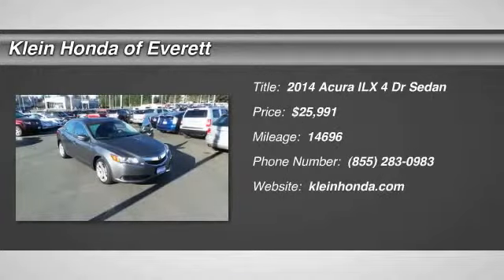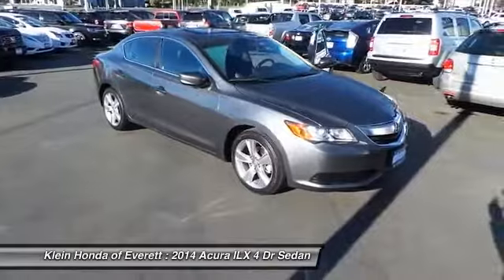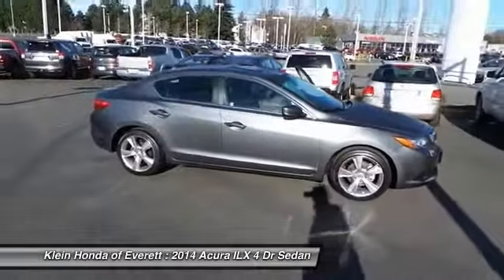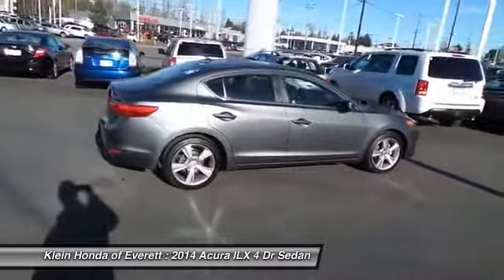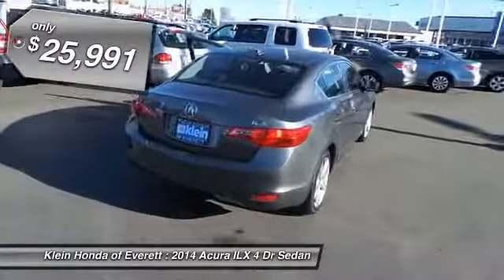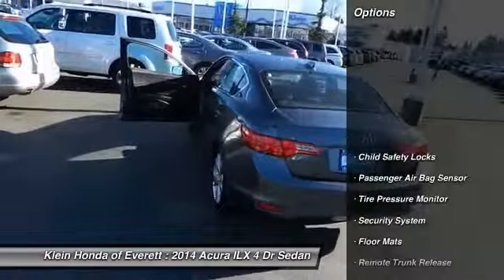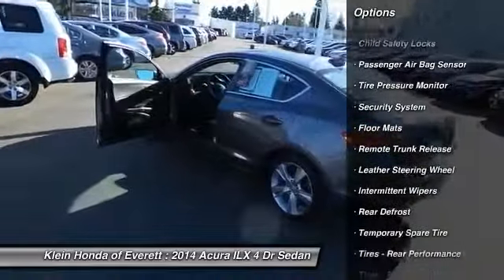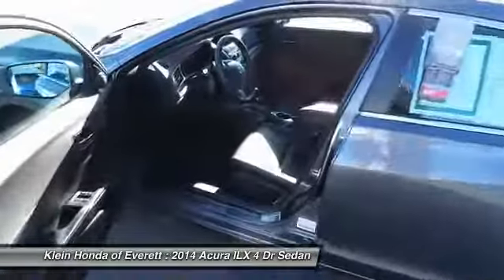2014 Acura ILX Everett WA 13661P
SPECIAL OFFERS AVAILABLE! Get ePrice on our website KleinHonda.com to SAVE! LUXURY! THE ACCORD ON STEROIDS! HOT SELLER! Don`t pay too much for the car you want...Come on down and take a look at this good-looking and fun 2014 Acura ILX. It is nicely equipped with features such as Alloy wheels; Front dual zone A/C; Heated door mirrors; Heated front seats; LOADED; Perforated Leather Seating Surfaces; Power moonroof; Premium Stereo; Security system; Speed control; Speed-sensing steering; Steering wheel mounted audio controls; Telescoping steering wheel; and Traction control. Zooooooom! A powerful machine right here. You gotta drive it! It`s unbelievable how it moves you. really! GREAT NEWS! This vehicle does qualify for the Klein Certified Used Car Program! This exclusive program provides a limited warranty; enhanced multi point safety inspection; Carfax history report; and a 3 Day Vehicle Exchange Opportunity. Experience confidence and trust when purchasing from Klein Honda in Everett. Do you have a trade? Ask about Klein $1;000 trade in assistance! See Dealer for Details. Inventory changes quickly! Top Recommended Dealership.